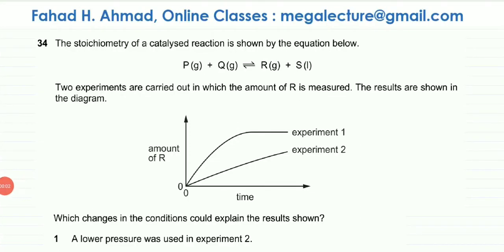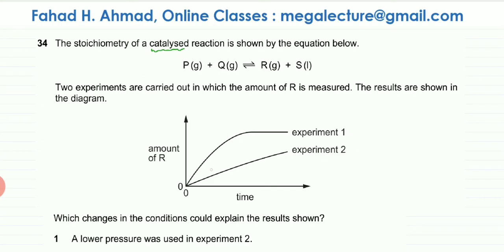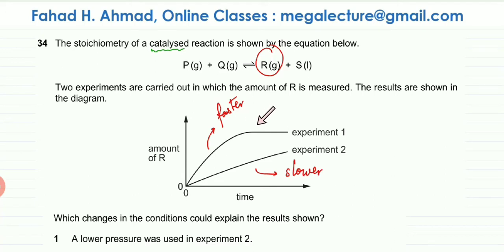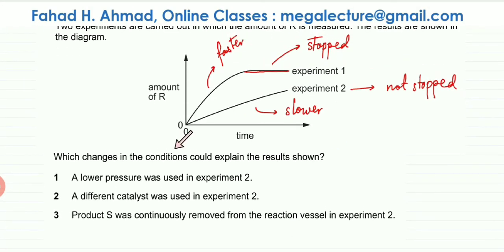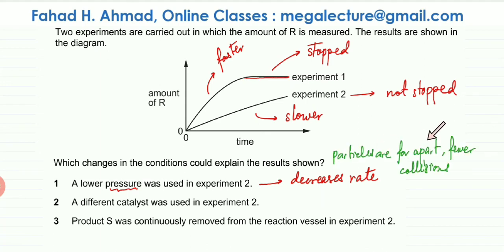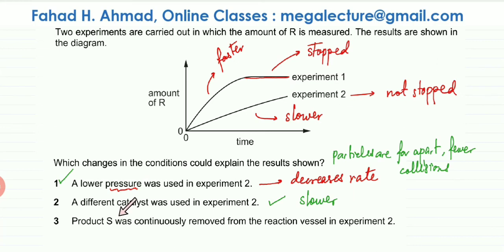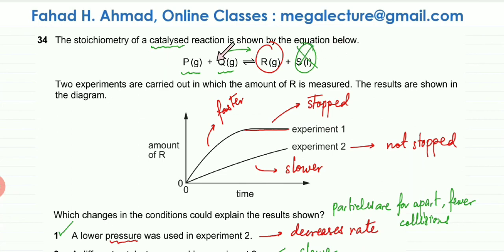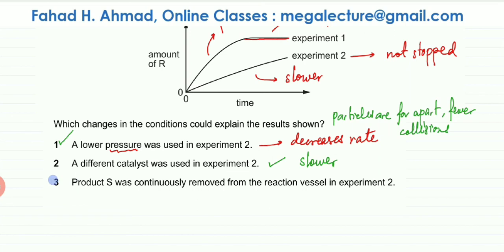34 - 9701_w19_qp_12 : Reaction Kinetics, Le Chatelier Principle, Catalyst - Mega Lecture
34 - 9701_w19_qp_12 : Reaction Kinetics, Le Chatelier Principle, Catalyst - Mega Lecture

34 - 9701_w19_qp_12 : Reaction Kinetics, Le Chatelier Principle, Catalyst - Mega LectureFor more Video Lectures for O Levels, A Levels, IB Diploma, AP Courses & Edexcel: